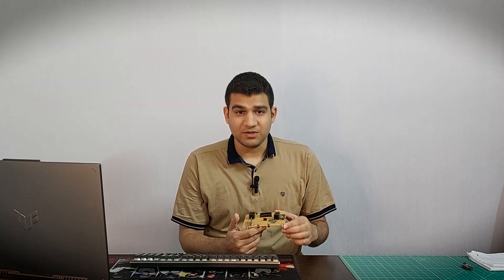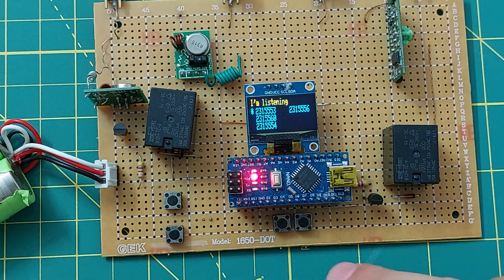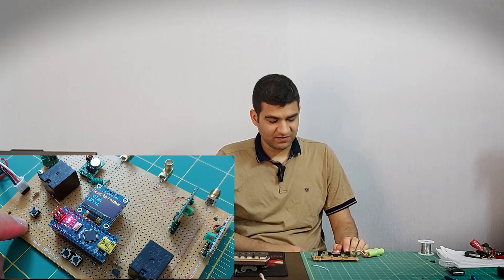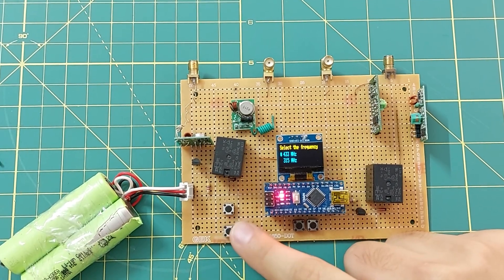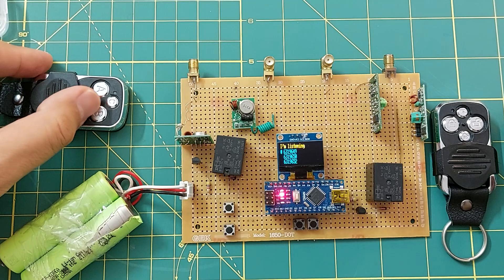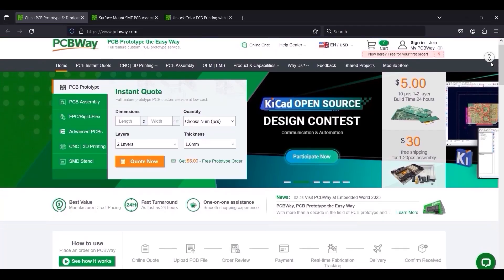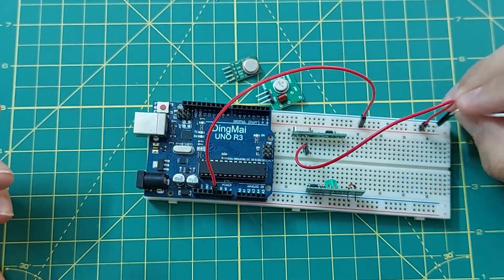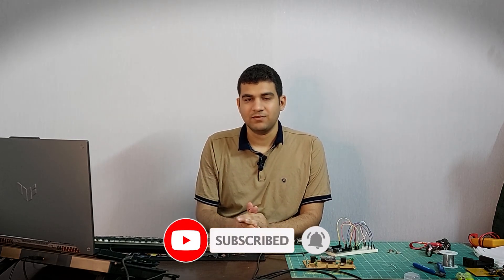RF Hacker Project - Part 3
I got many messages that you made my radio hacker project, and it doesn't work perfectly. Now the problem is solved, you can use it.
PCBWAY: A leading company in the production of all types of PCB, making 3D models, which has recently added UV printing. Refer to the links below for reviews.

🔴 This video was made with the help of legal tools available in the market, and it is only educational, and I had no other intention to make it.